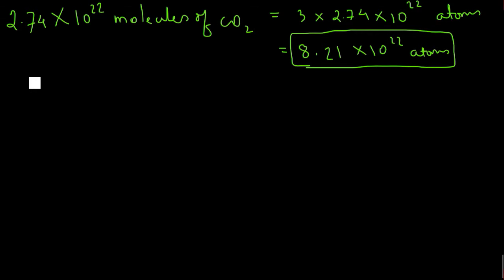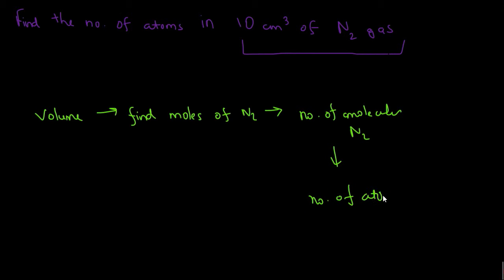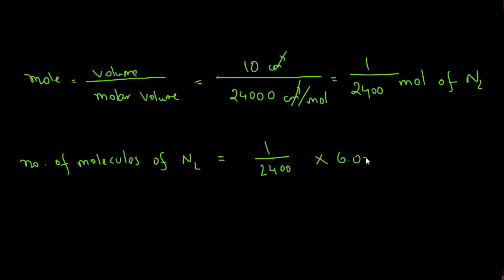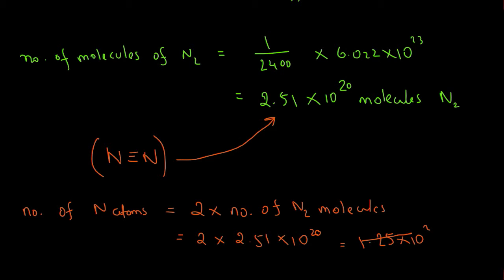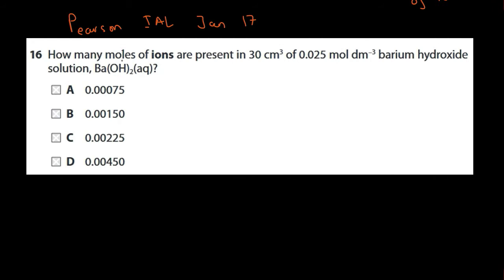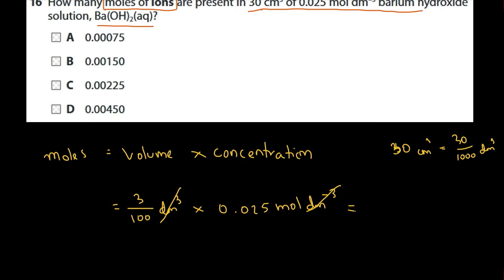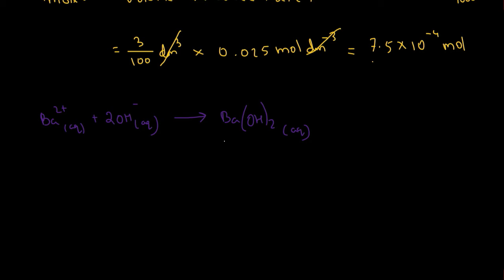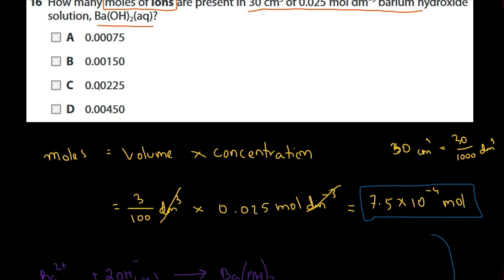Number of Atoms or Molecules from moles - O and AS Level Chemistry (Part 2)